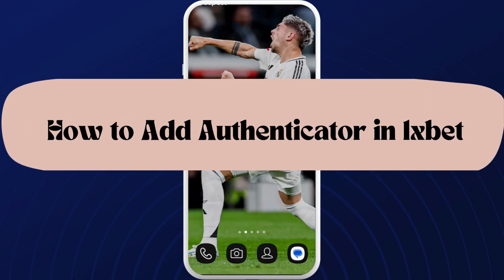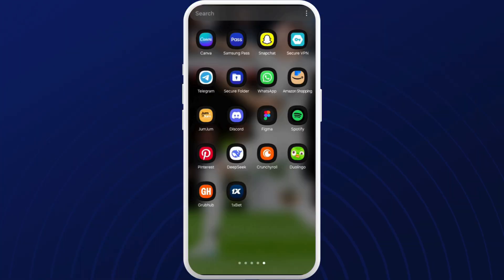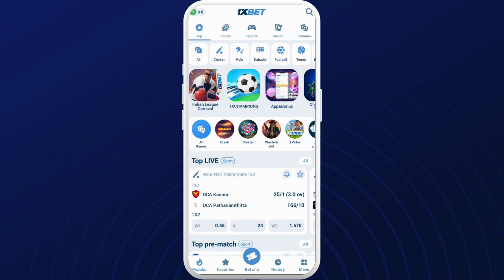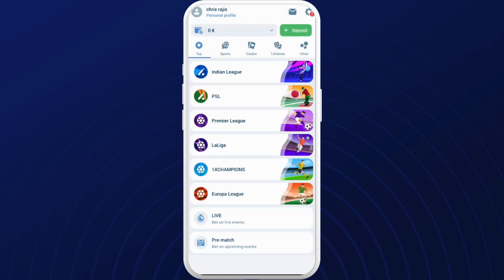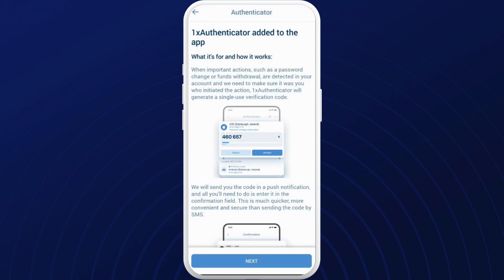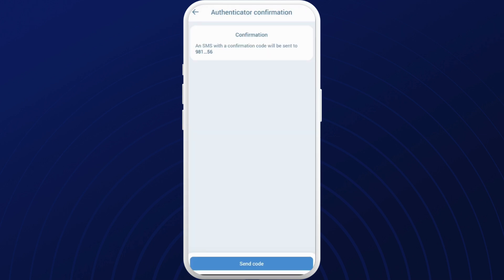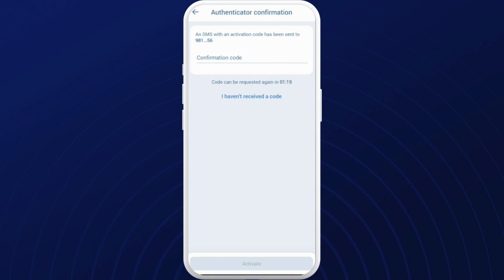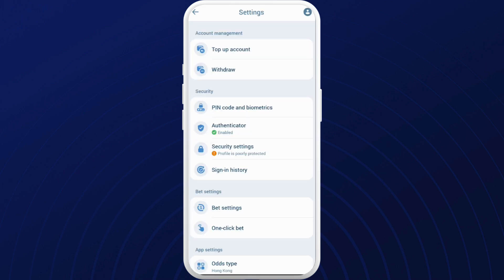How to Add Authenticator in 1xBet 2025?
Secure your betting account with this essential 1xBet two-factor authentication (2FA) setup guide for 2025! In this tutorial, we'll walk you through the complete process of enabling authenticator app protection using Google Authenticator or Authy for maximum account security. You'll learn how to access the new "Advanced Security" tab in your account settings, scan the QR code with your preferred authenticator app, and safely store backup codes in case you lose device access. Discover 2025's enhanced security features like biometric confirmation for authentication changes and automated suspicious login alerts that notify you of unauthorized access attempts. We'll cover crucial steps for testing your authenticator setup, synchronizing time-sensitive codes across multiple devices, and understanding how 2FA affects your withdrawal approvals. Plus, get professional tips for recovering access if you lose your authenticator device, troubleshooting "invalid code" errors, and temporarily disabling 2FA when necessary through verified support requests. Whether you're protecting account funds or securing personal information, this guide ensures your 1xBet account remains impenetrable to unauthorized access!